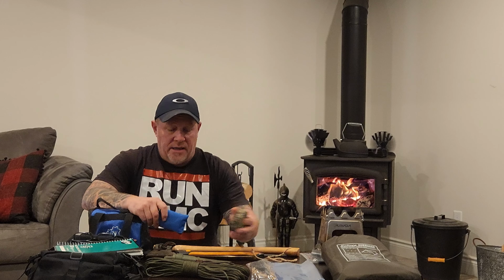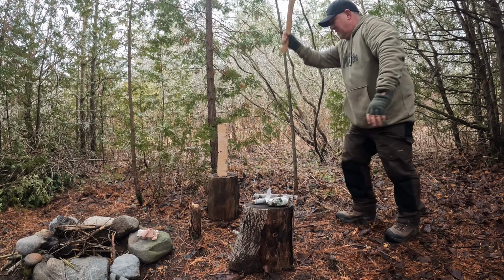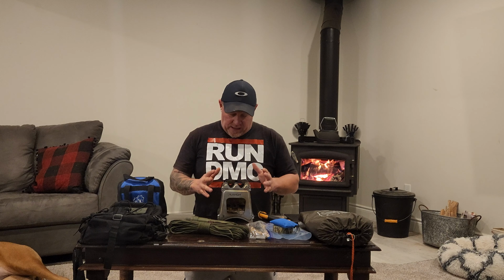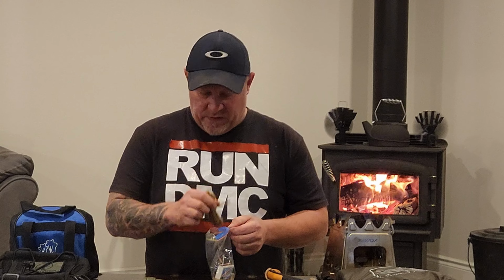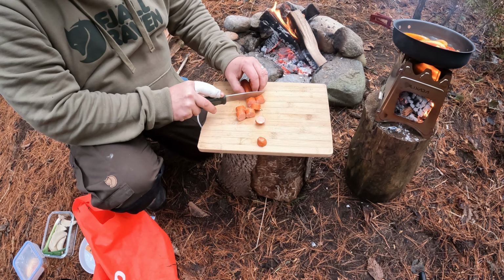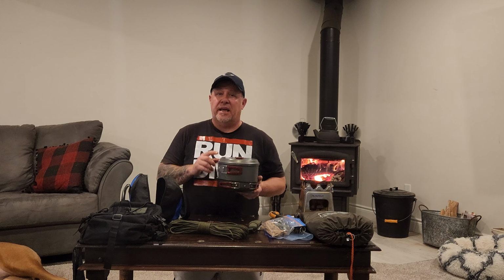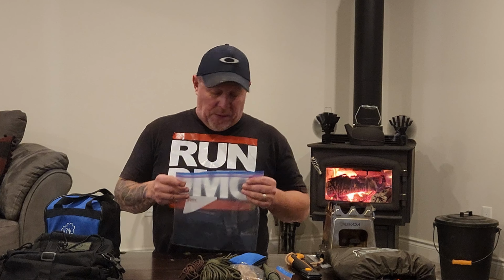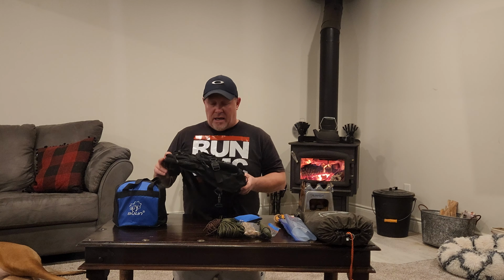My Top 10 Affordable Camping Gear 2024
This is just my personal top 10 items that I just don't go camping without.

Amazon.COM links :

Lixada Camping Stove Wood Burning Stoves Portable Backpacking Stove Titanium

Mini First Aid Kit - 120 Piece

Camping Tent Tarp,Hammock Rain Fly Tarp,10X10FT/10X15FT Waterproof Tarp

Husqvarna 20 in. Wooden Curved Carpenter Axe

Fire Starter Survival Tool,

Morakniv Kansbol Fixed Blade Knife with Sandvik Stainless Steel Blade

Camping Cookware Mess Kit Lightweight Backpacking Cooking Set

550 Paracord 100 Feet Genuine Type III Nylon Rope Tent

Tactical Sling Backpack

Amazon.CA Links:

Tactical Sling Bag Small Sling Backpack

9 Strand 550 Paracord 100 Feet

Bulin 13Pcs Camping Cookware Mess Kit

Morakniv Kansbol Fixed Blade Knife with Sandvik Stainless Steel Blade, 4.3-Inch

Magnesium Ferrocerium Rod Flint Fire Starter,

Lixada Camping Pocket Wood Stove

Waterproof Camping Tarp Tent Hammock Rain Fly, 10X10FT/10X15FT,

First Aid Kit 121pcs, Mini First Aid Kit